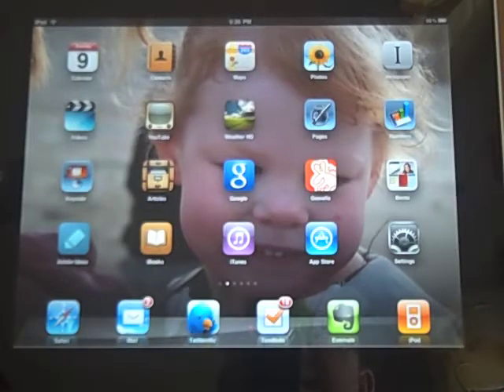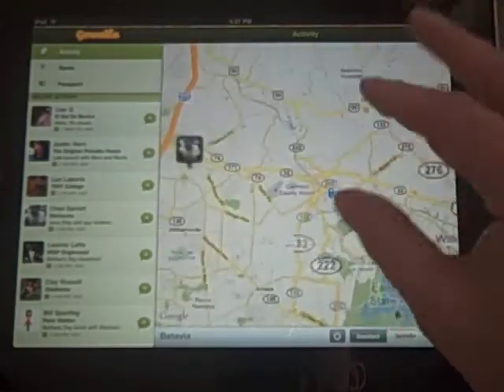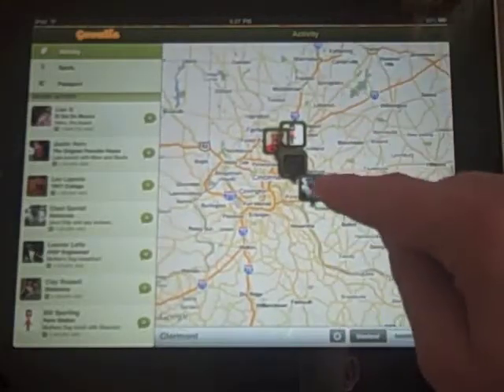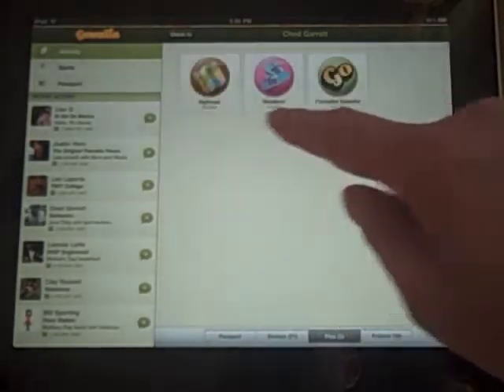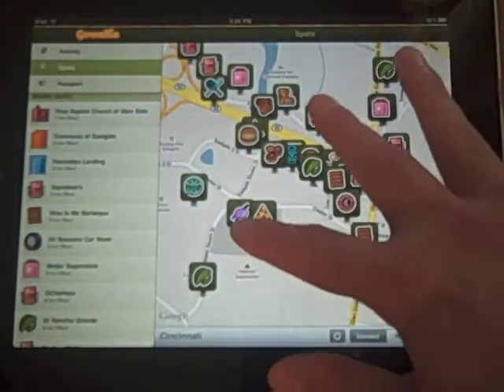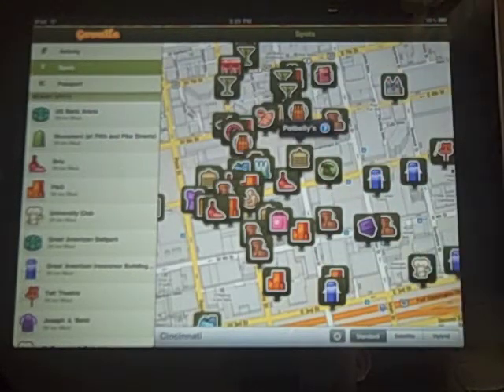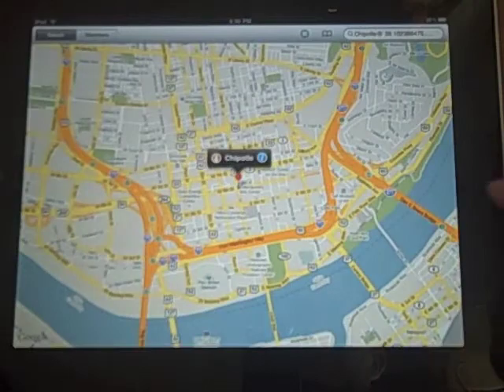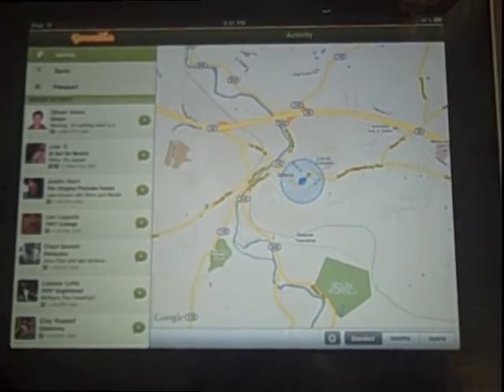Gowalla for iPad- App Review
Chad gives us a tour of Gowalla for iPad. This is an awesome companion app to Gowalla for iPhone. Having the larger space means a much more interactive experience.